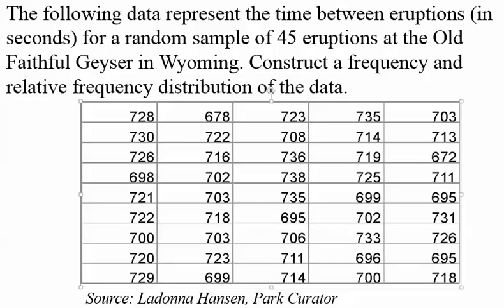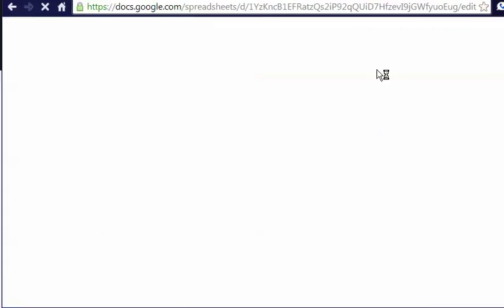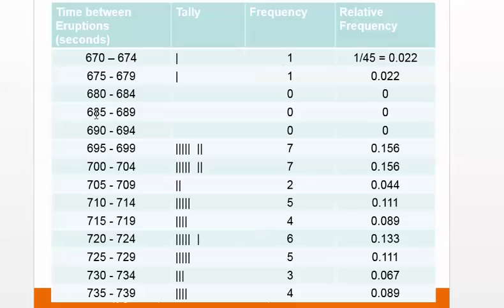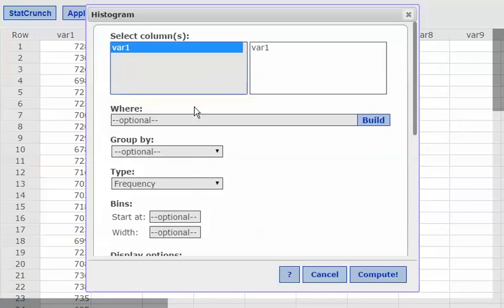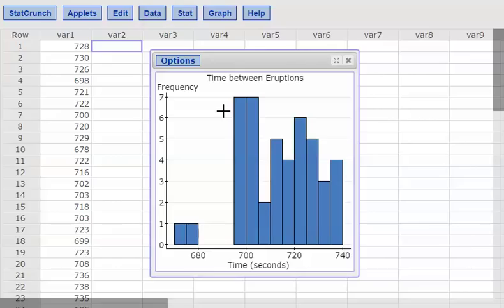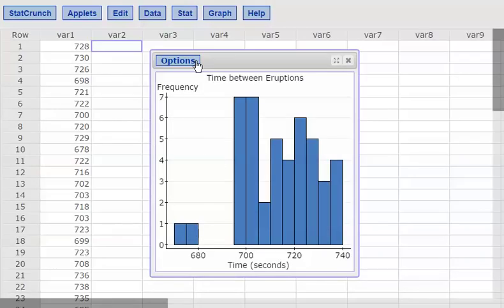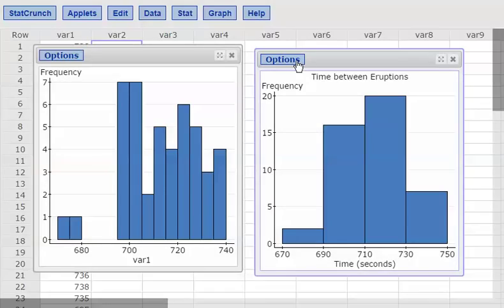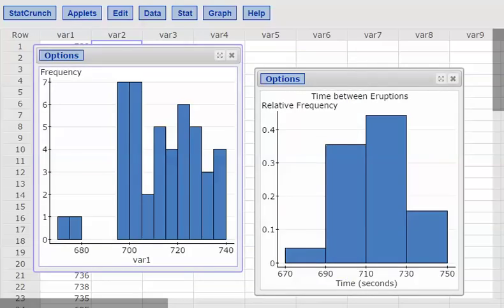Using StatCrunch to create a Continuous Data Histogram